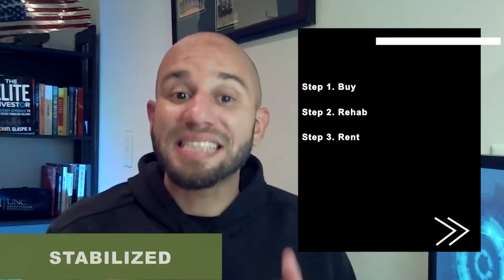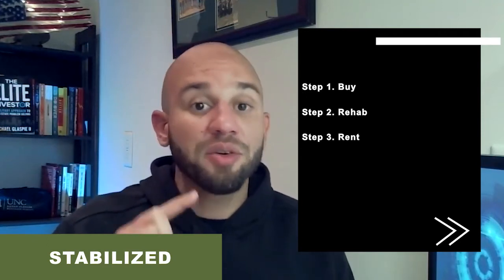Delayed Financing vs BRRRR explained || Military Cashflow Podcast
Today's Episode: 🎙

In today's episode, Mike Glaspie is walking you through the differences between Delayed financing vs the BRRRR strategy. Have you been confused when approaching your lender and not sure if you needed delayed financing? This episode is here to break it down for you.

Learn Real Estate Investing: 🎓💰

Real Estate Success Boot Camp with Mike Glaspie

Great Read's from MCF: 🔖

Now you can proudly rep the Military Cashflow Podcast showing your support as well as your commitment to continuing your Real Estate investing journey.